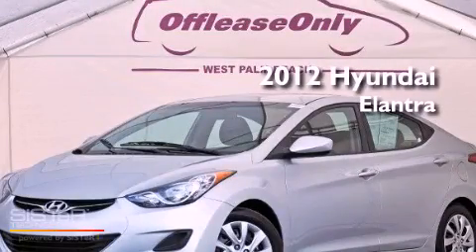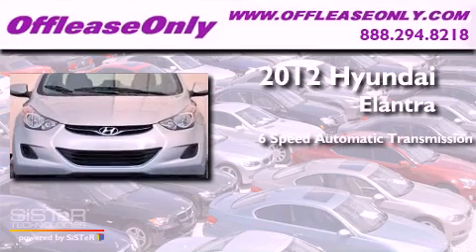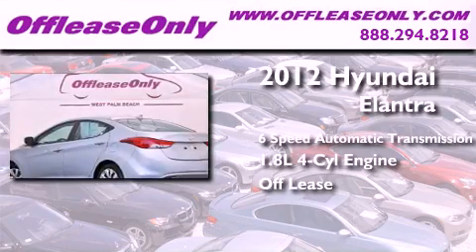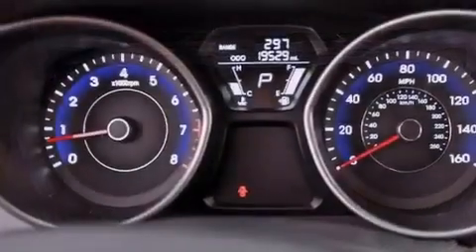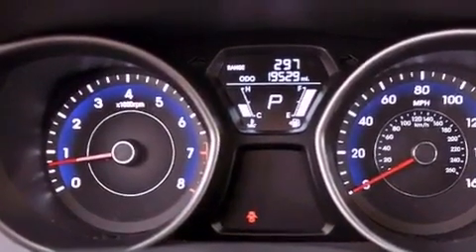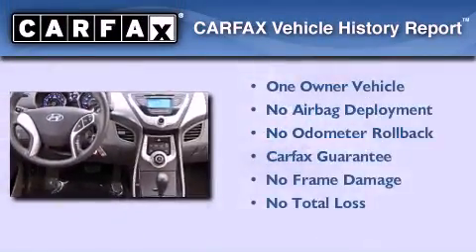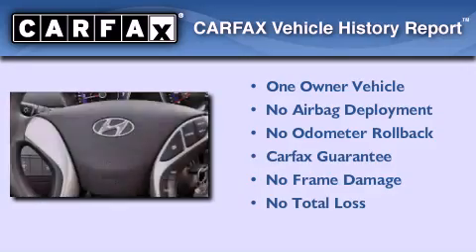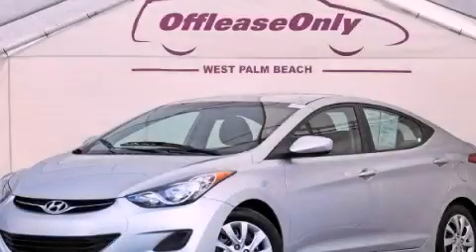Pre-Owned 2012 Hyundai Elantra Boca Raton FL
Year : 2012

 Make : Hyundai

 Model : Elantra

 Engine : Gas I4 1.8L/110

 Trans . : Automatic

 Exterior : Radiant Silver Metallic

 Miles : 19,519

 Interior : Gray

 Stock : 48885

 Offleaseonly.com

 3531 Lake Worth Rd

 Pre-Owned 2012 Hyundai Elantra Lake Worth FL